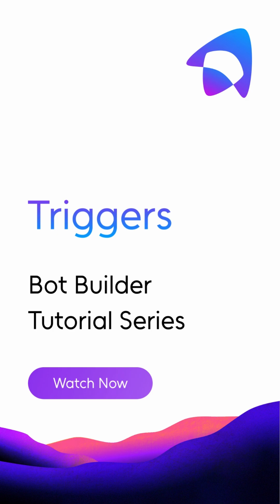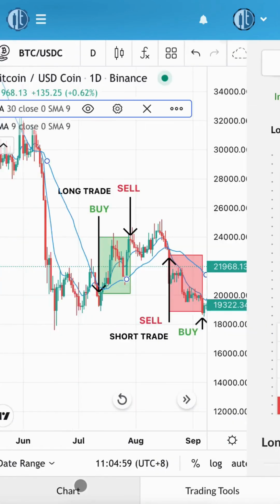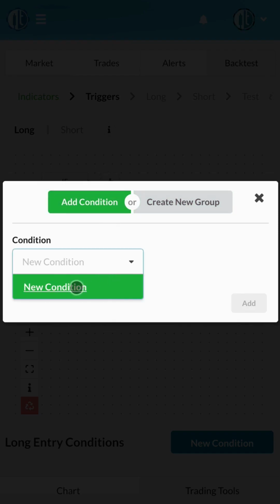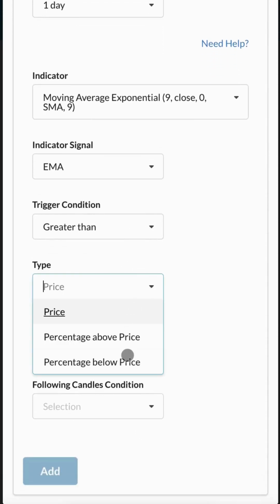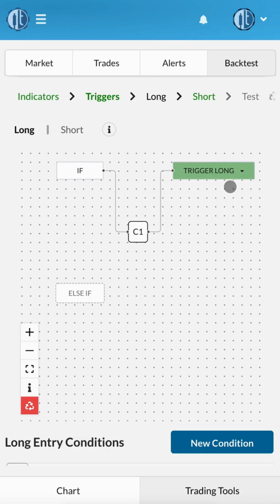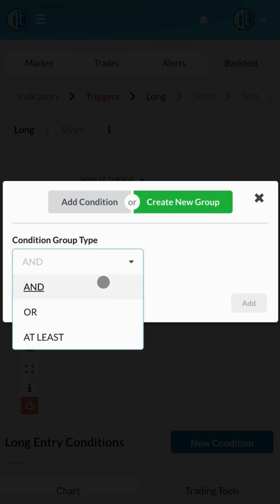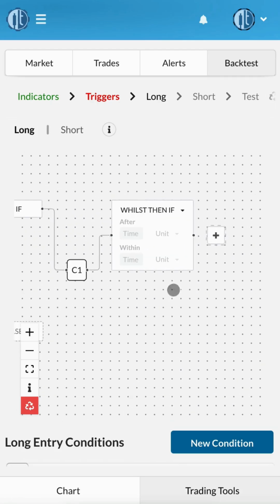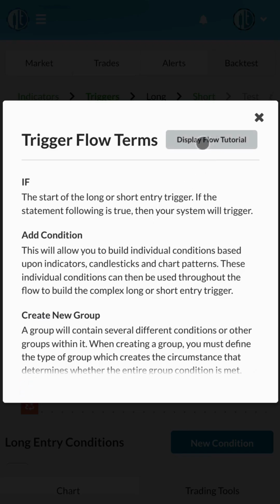Bot Builder Tutorial Series #2 - Triggers [mobile]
Master the art of automated trading with the "Bot Builder Tutorial Series" by Tradable!

Part 2 of 4 - Triggers: Dive into the second part of our tutorial series where we guide you through the process of using your chosen indicators and/or patterns to create triggers for your system.

Complete each step, backtest your strategy, and experience the power of full automation with just a click!